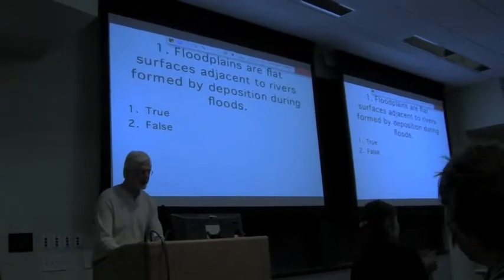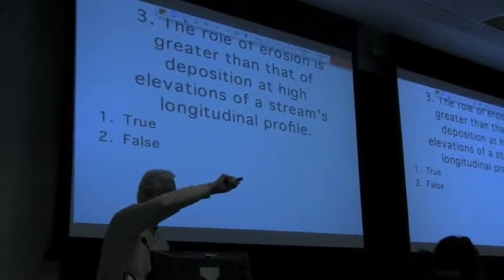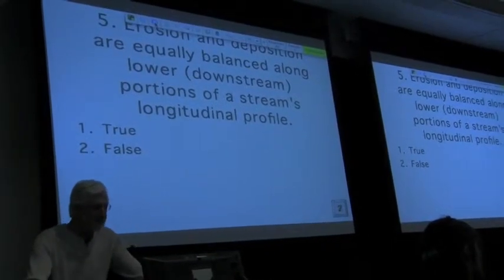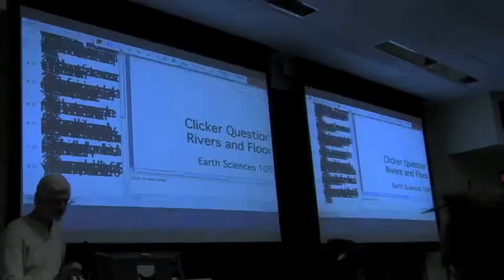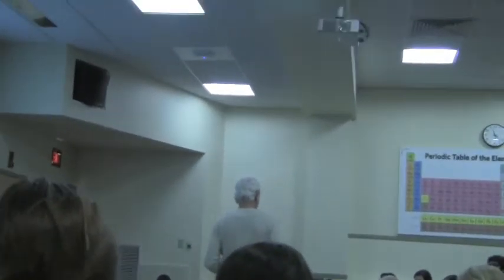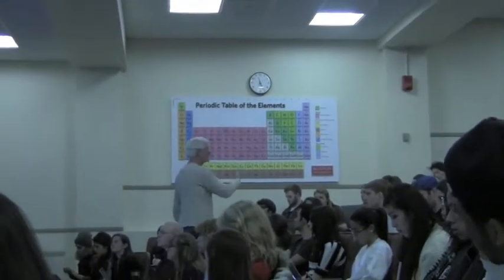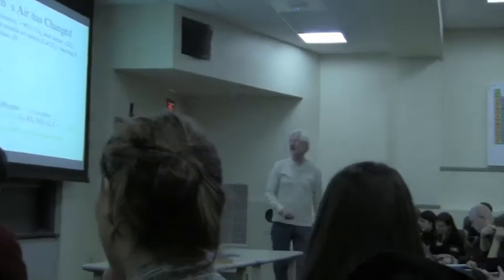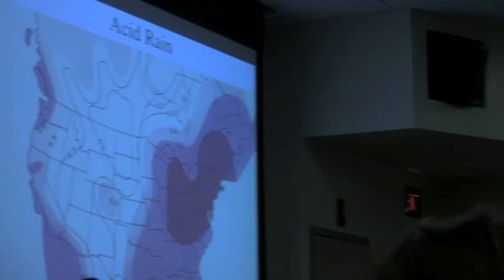Lecture 9a. Global Warming and Air Pollution.mov